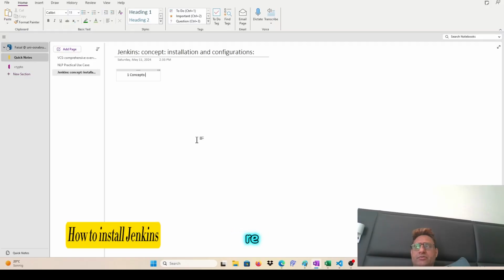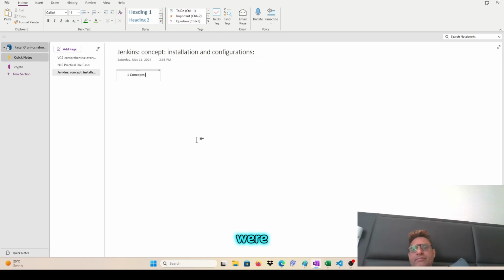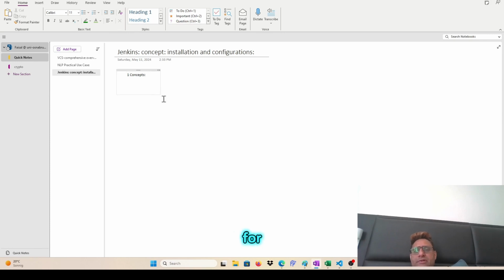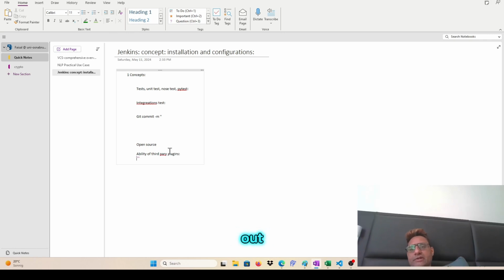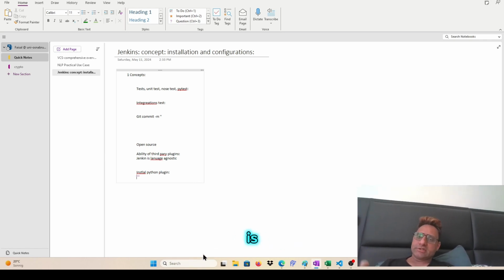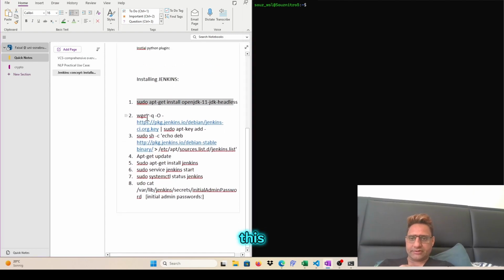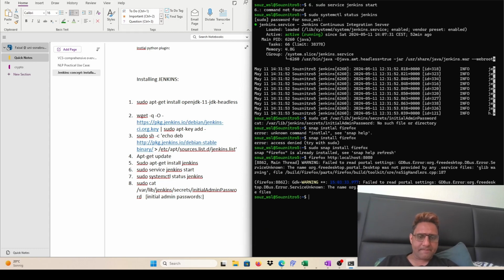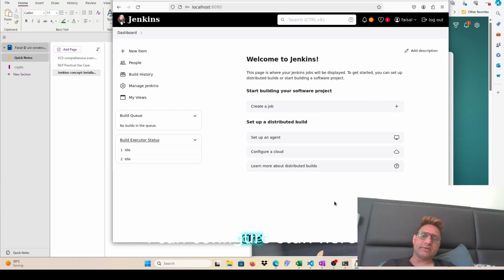How to install and configure Jenkins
Struggling with manual builds and deployments?  In this video, we'll dive into Jenkins, a popular Continuous Integration (CI) tool, and guide you through its installation and basic configuration.  We'll also explore the theoretical concepts behind Jenkins and why it's become an industry favorite.

Here's what you'll learn:

What is Jenkins and why is CI important?
Downloading and Installing Jenkins
Configuring Jenkins for your needs
Understanding core Jenkins concepts (Optional)
By the end of this video, you'll be equipped to set up your own Jenkins server and streamline your software development workflow!